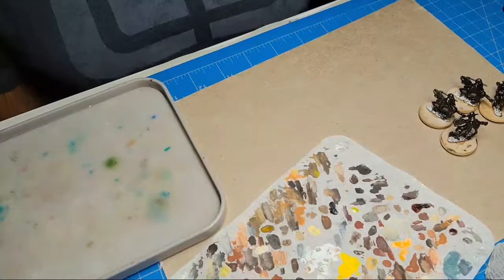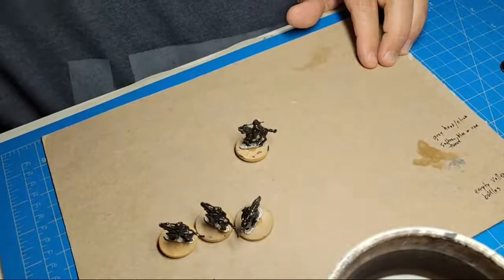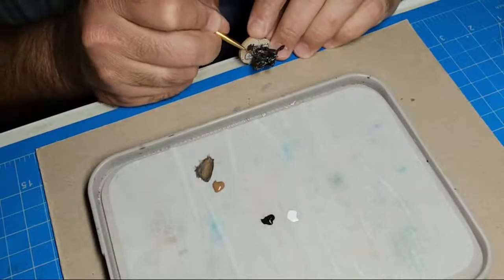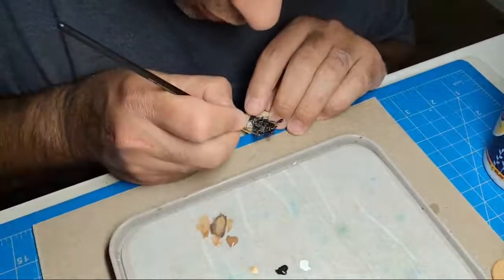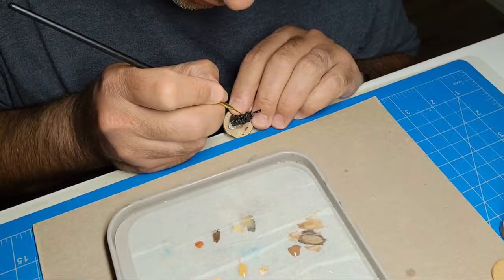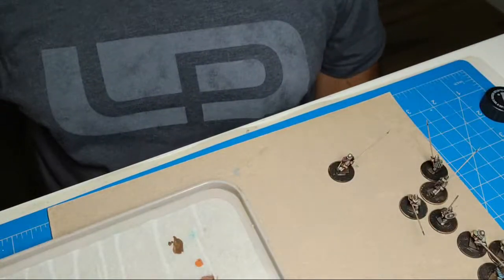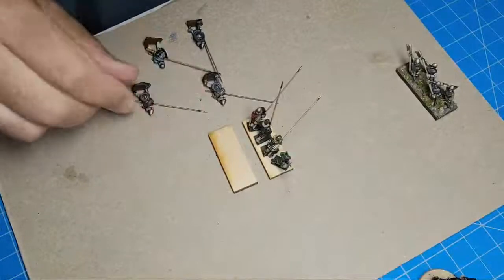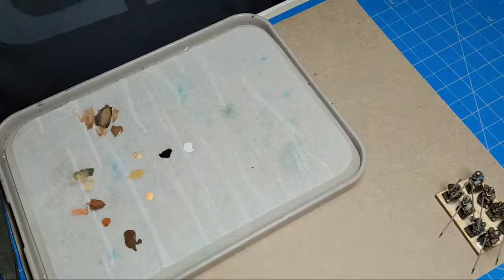9-5-20 - Saturday Painting - Irish Horse and Scots pikemen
I start working on my Irish light horse and also basing on the Scots pikemen.